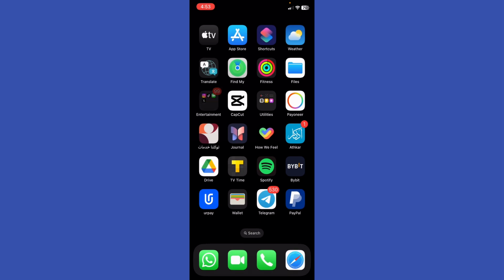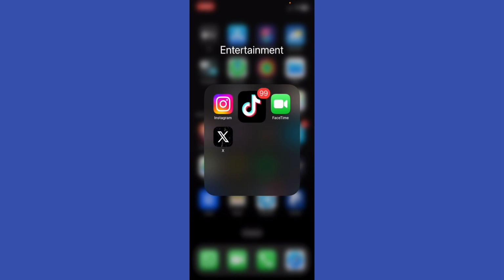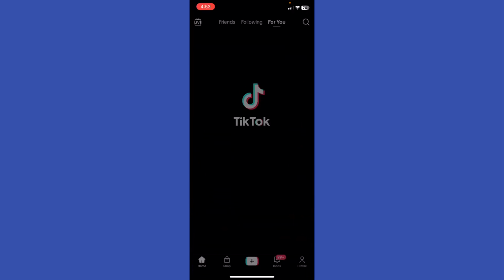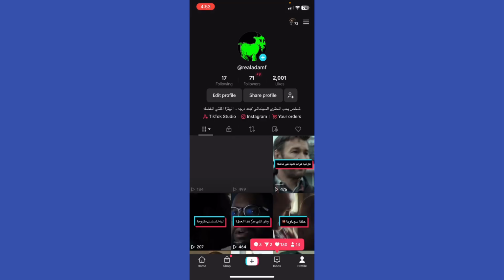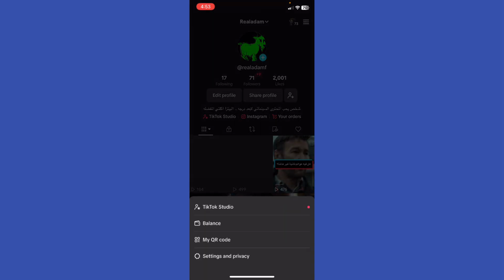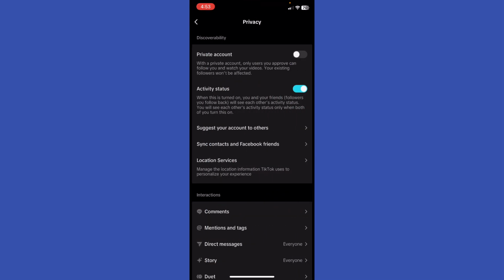How to make all tiktok videos private (2024)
How to make all tiktok videos private

In this video i´ll show you How to make all tiktok videos private. The method is very simple and clearly described in the video. follow all the steps & make all tiktok videos private